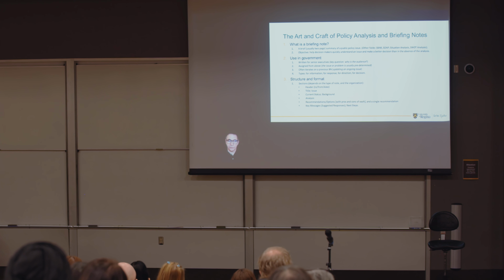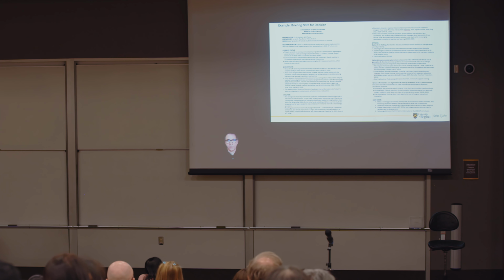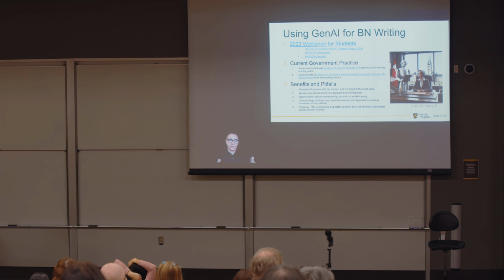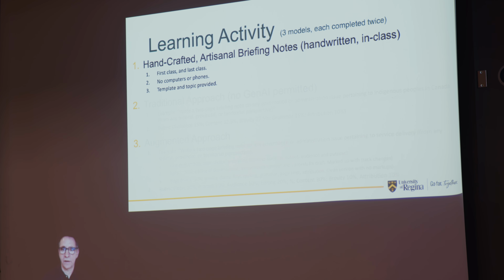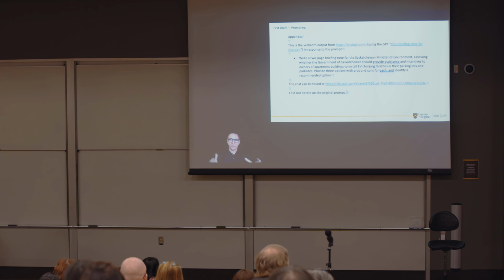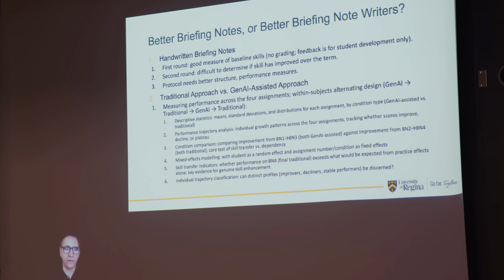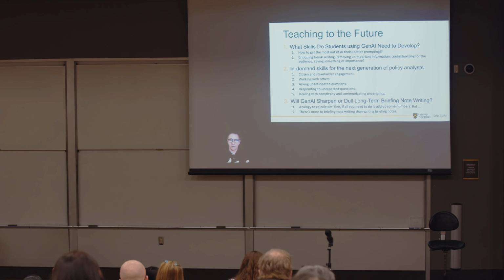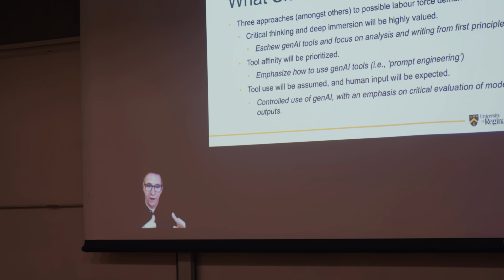University of Regina 2026 AI Futures Day 2 Speaker Justin Longo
The Dr. John Archer Library & Archives was the lead organizer of the University of Regina's AI Futures event held on March 11-13, 2026 On March 12 Dr. Dr. Justin Longo (Johnson Shoyama Graduate School of Public Policy at the University of Regina) spoke about practical applications of using Generative AI in policy analysis education.